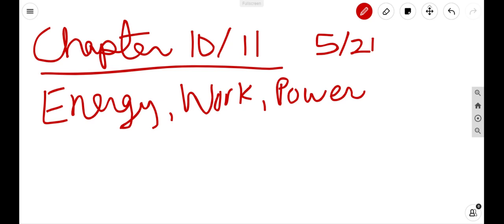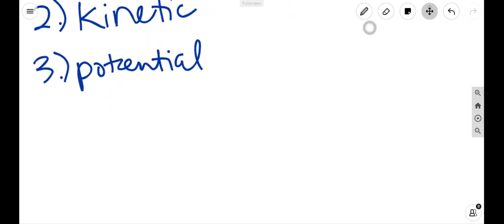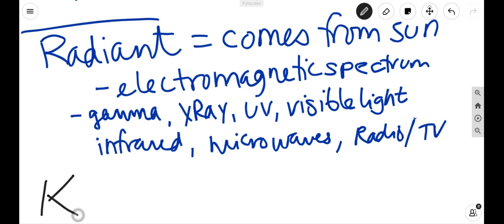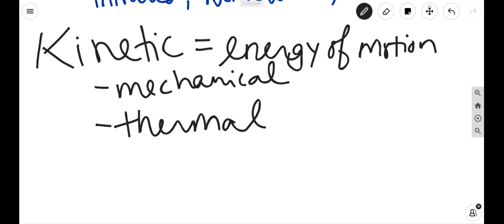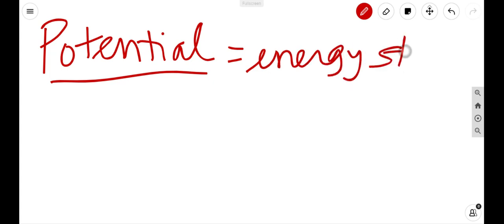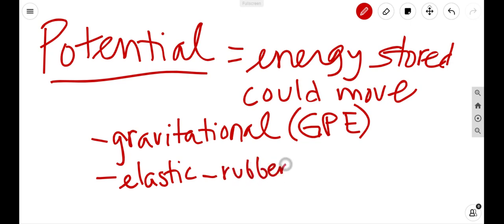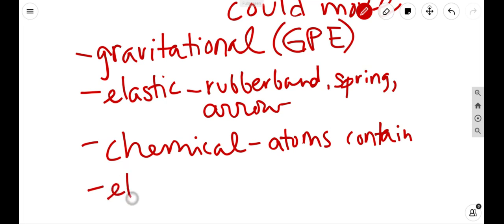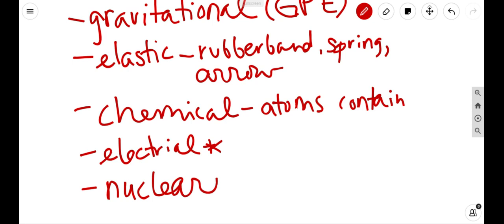Types of Energy